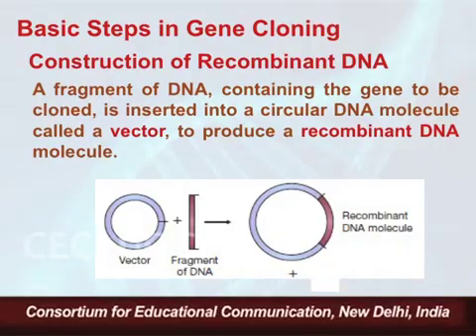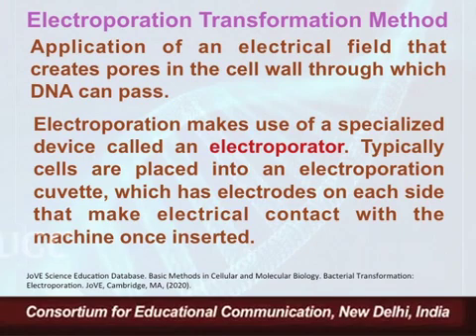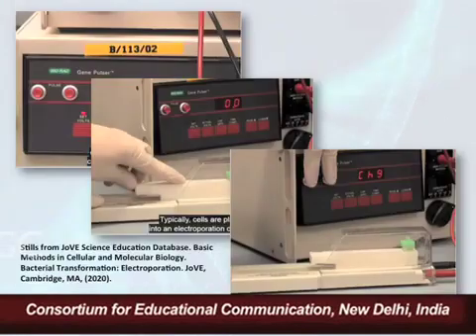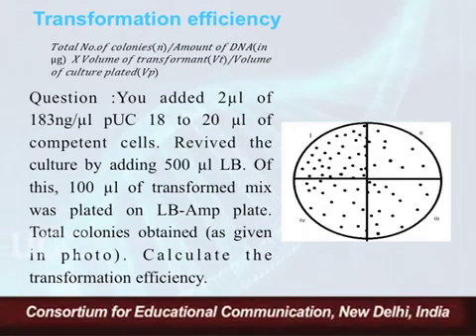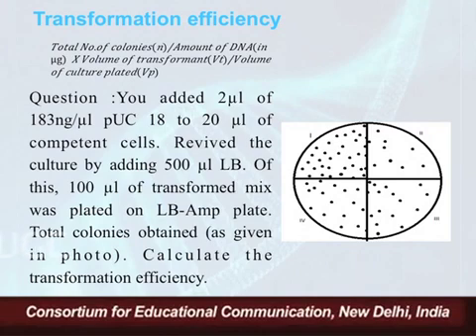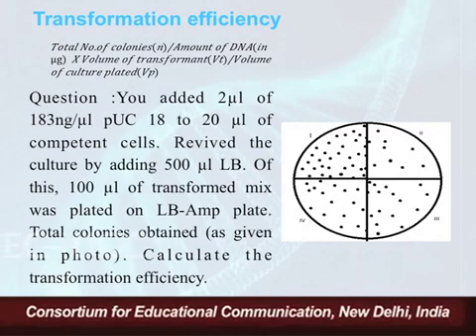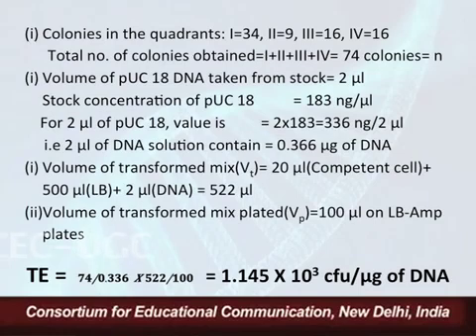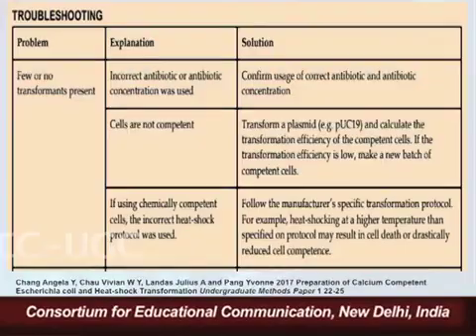Recombinant DNA Technology Transformation I